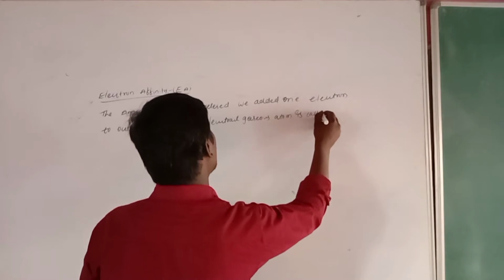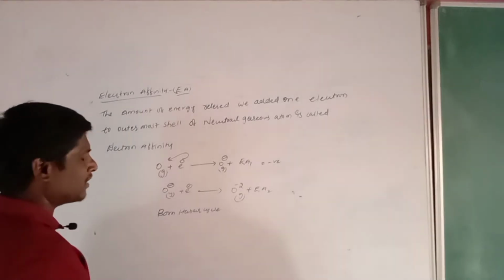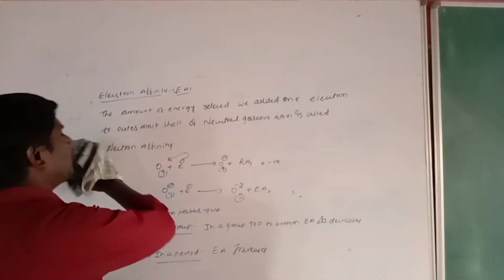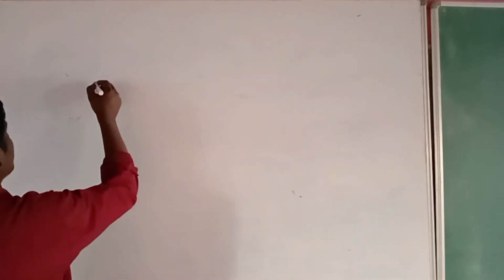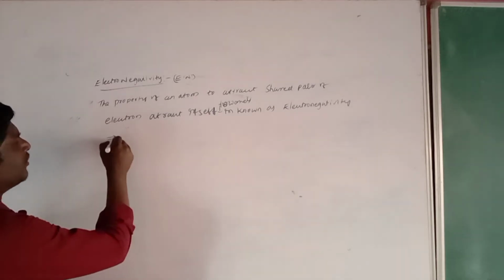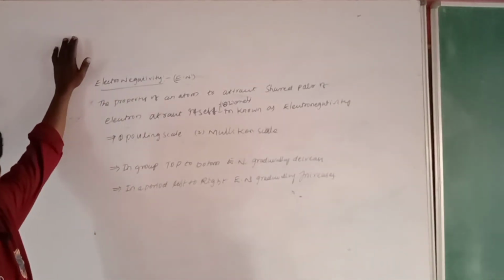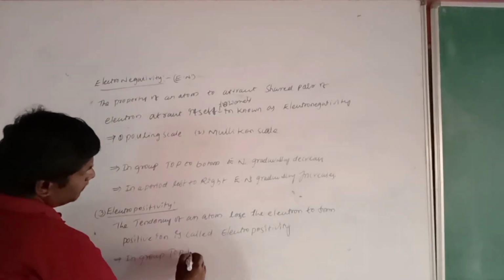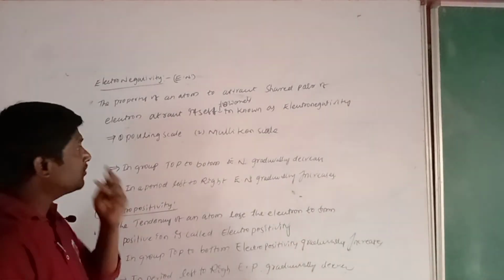Electronegativity and Electropositivity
chemistry clssification of elements#Rajkumar#